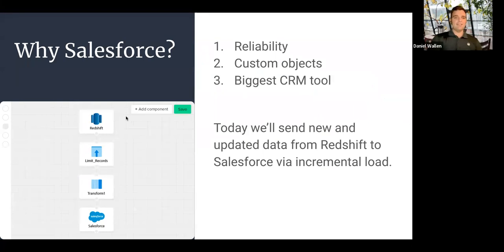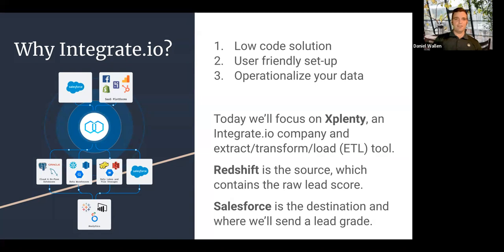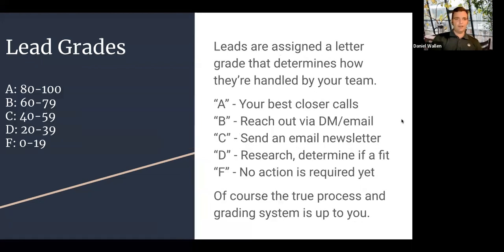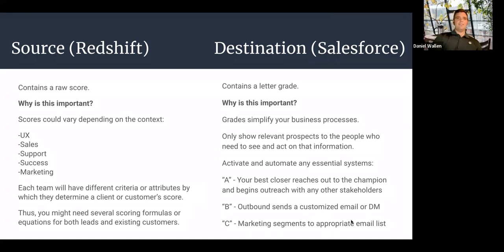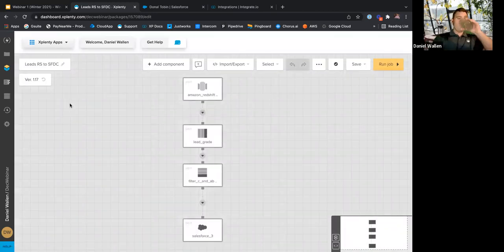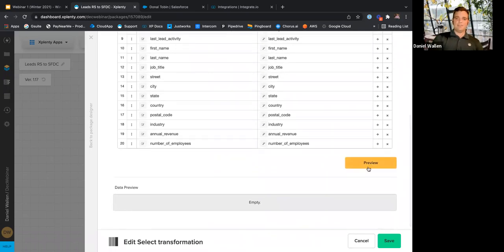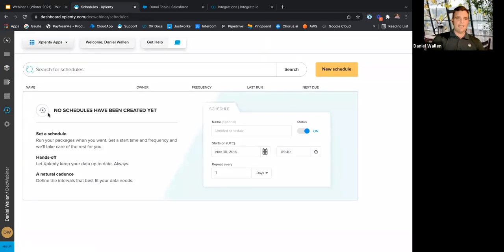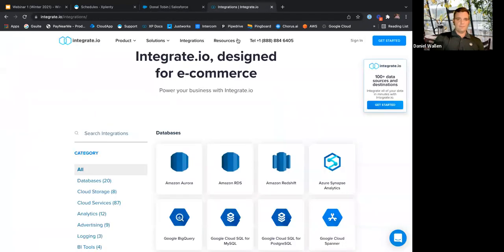Win More Deals with Redshift, Salesforce & Integrate.io - Webinar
Instead of the normal ETL or ELT process, we’ll do the opposite, Reverse ETL. Using Reverse ETL allows you to pull customer data from your data warehouse, then push data back into your CRM to empower your sales team. Learn how to enhance your lead data and win more deals during this webinar.

Agenda:
- How to win more deals?
- What is Reverse ETL?
- Use-cases
- Product demo
- Q&A

Webinar Speaker: Daniel Wallen - Daniel Wallen is a success and solutions engineer who designed a database and Rest API from scratch in Bloom Institute of Technology (a.k.a. Lambda).